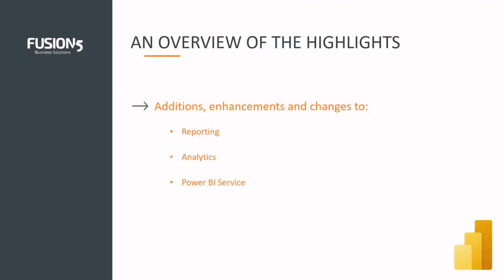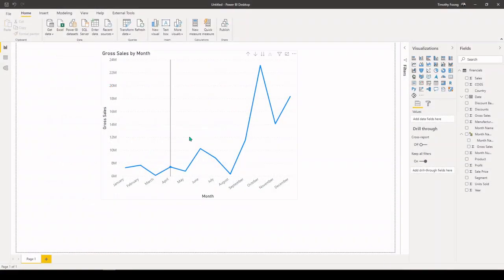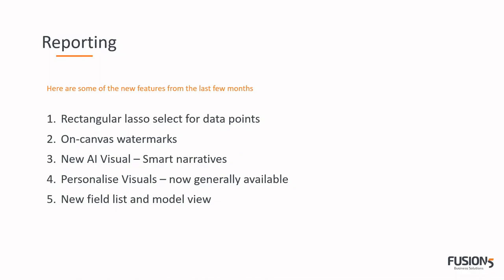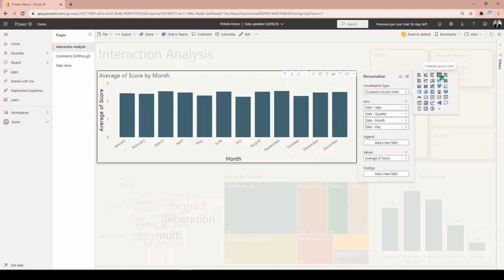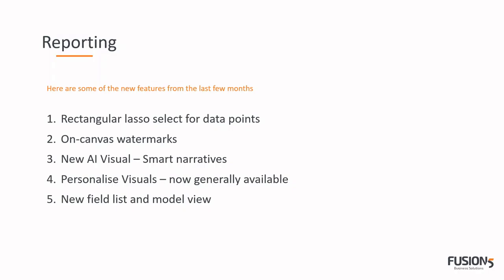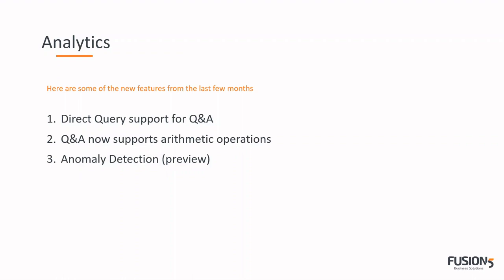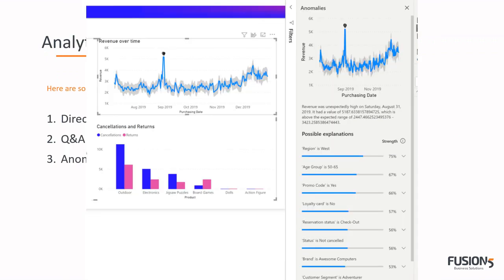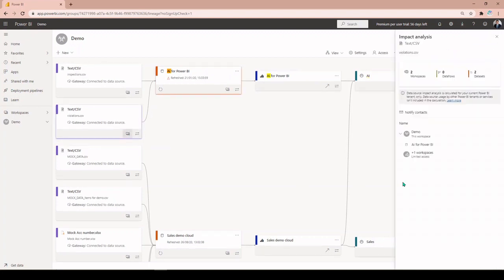Power BI Updates Dec 2020